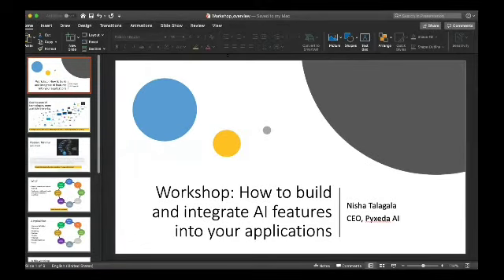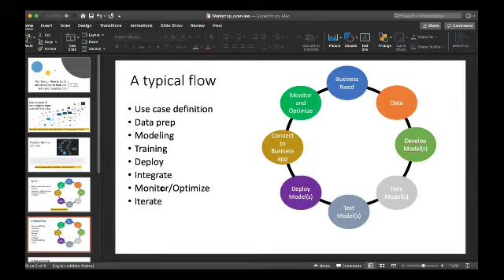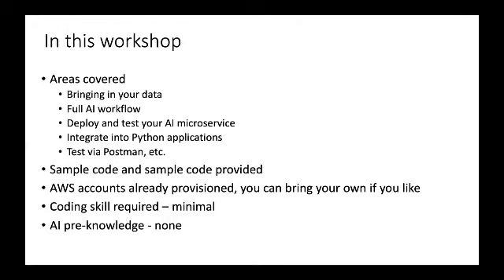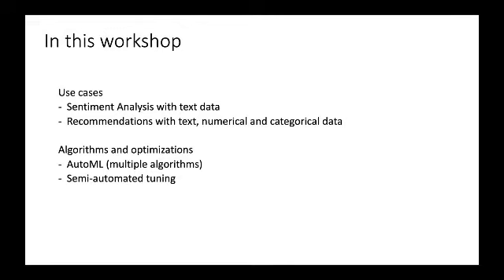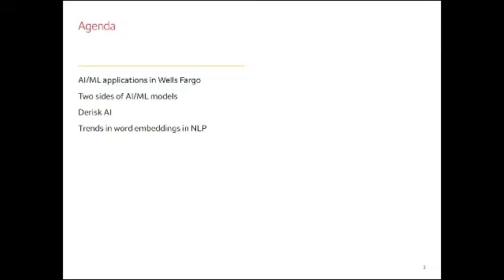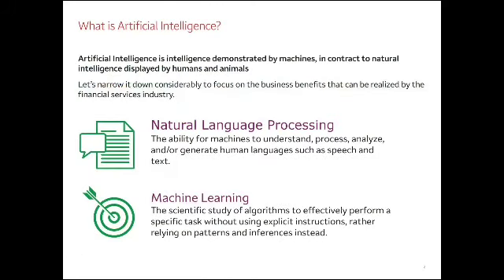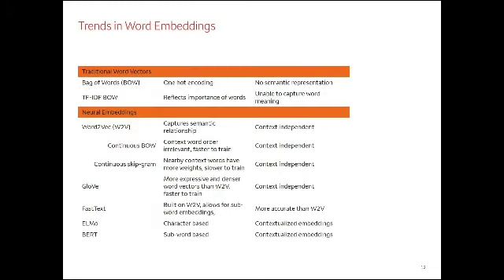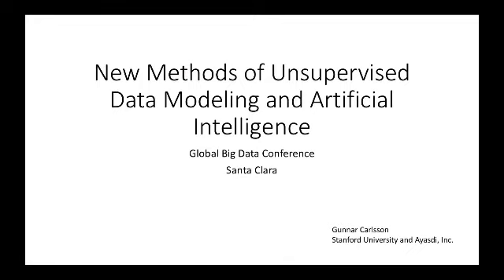7th Annual Global Big Data Conference - Webinar Online Warm-Up June 26, 2019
We are very excited to organize 7th Annual Global Big Data Conference Santa Clara in August month!

We will features 4 speakers from our upcoming 7th Annual Global Big Data Conference in Santa Clara each of which will present a 15 minute sessions including:

Schedule:
Workshop Preview: How to build and integrate AI features into your applications - Nisha Talagala, CEO, Pyxeda

Using DeepContext for Hyper-personalization : Amalgamation and Distillation for Interpretable Decision Context - Ali Arsanjani, VP AI And Machine Learning, Deepcontext

De-risk AL in the Banking Industry - Menglin Cao, Head of Data Science, Wells Fargo

New methods for unsupervised data modeling & artificial intelligence - Gunnar Carlsson, Founder, Ayasdi

 - KRS Murthy, CEO will moderate the webinar